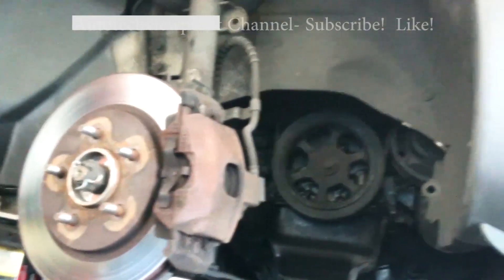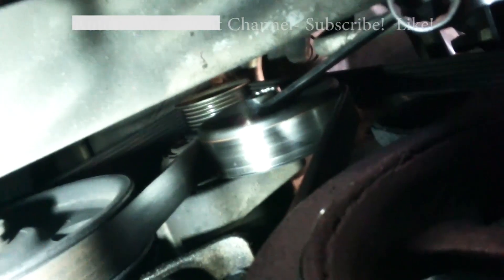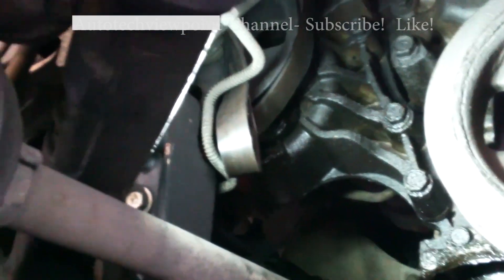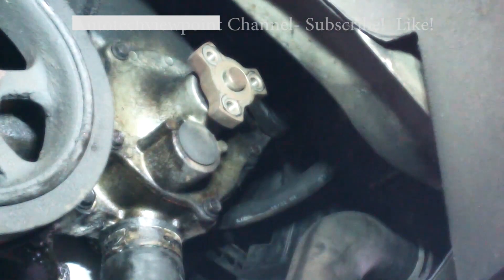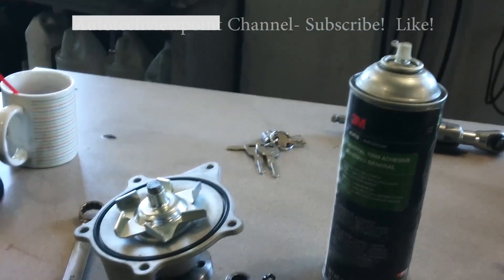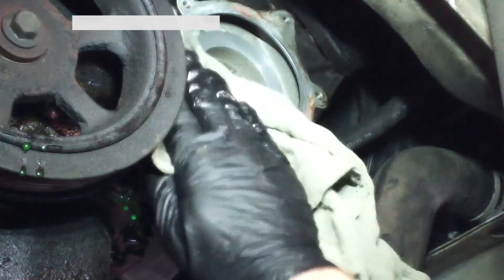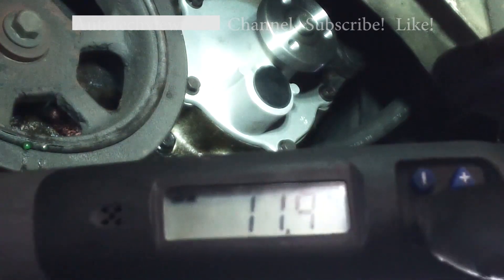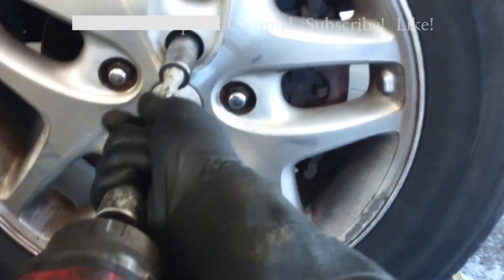Water pump replacement 1999 Dodge Grand Caravan 3.8L. Install Remove Replace 3.3L V6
Water pump replacement 1999 Dodge Grand Caravan 3.8L. V6.  Install Remove Replace. 3.3L should be the same too.  For some reason they decided to move the water pump from the front to the backside, making it a little more difficult.  If you are watching this video and see that your water pump is on the radiator side of the engine, then consider yourself lucky.  the water pump seems to be the same no matter where they mounted it.  The one in the front (radiator side) comes right out easy.  Back one takes more work.

Plymouth (Grand) Voyager with the 3.3L engine, Regular Caravan and Chrysler Town and country should be the same way, for several years on both van styles.

1990, 1991, 1992, 1993, 1994, 1995, 1996, 1997, 1998, 1999